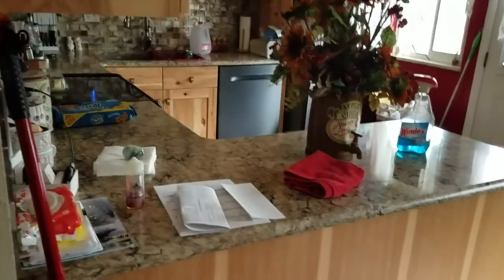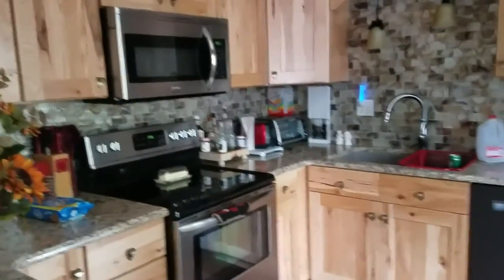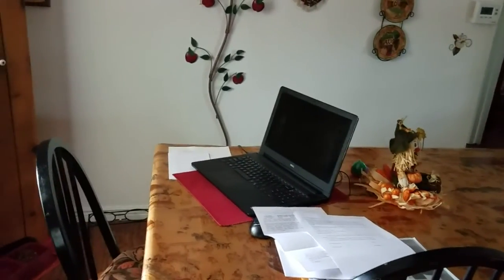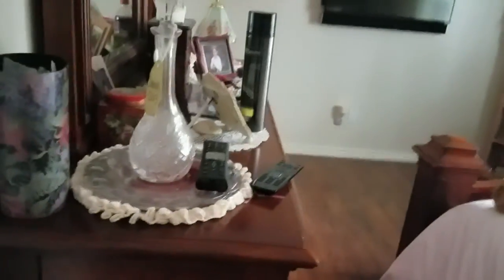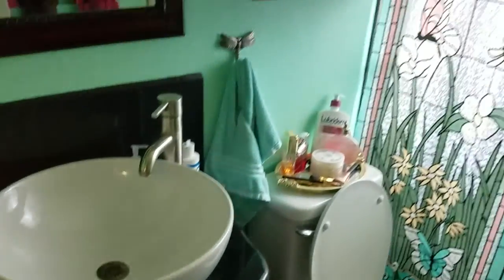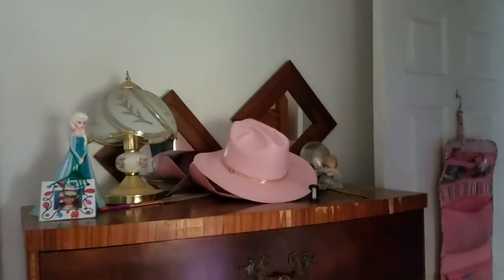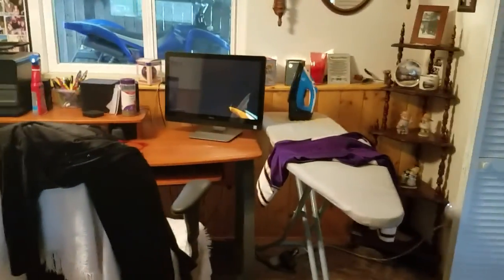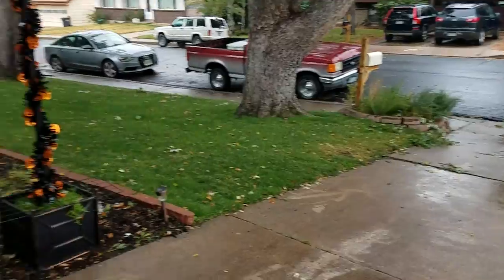5027 galena dr staging walk through